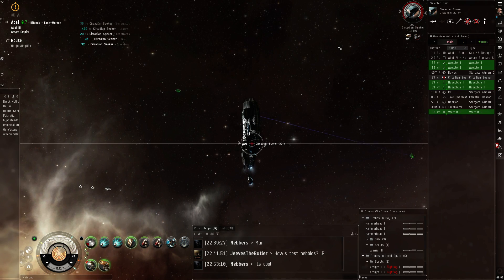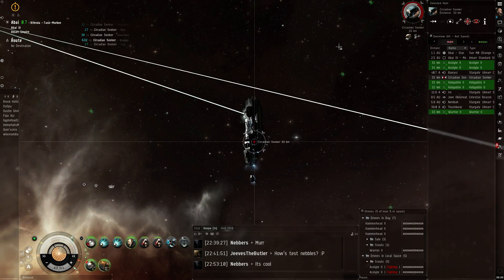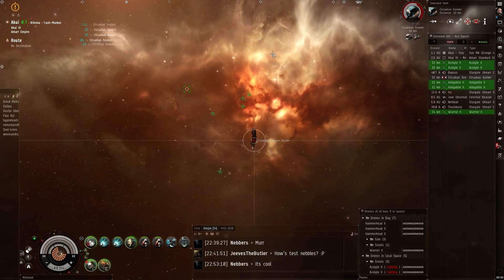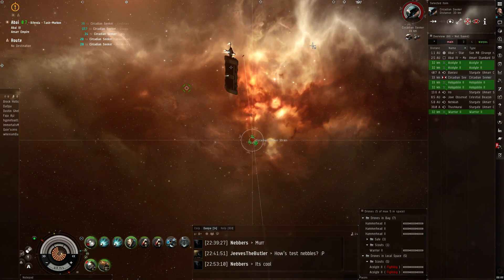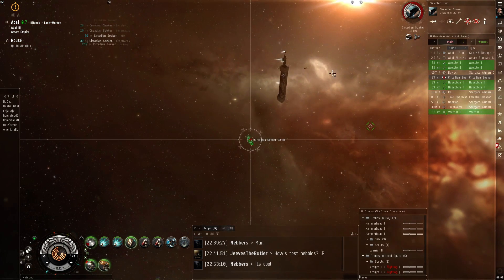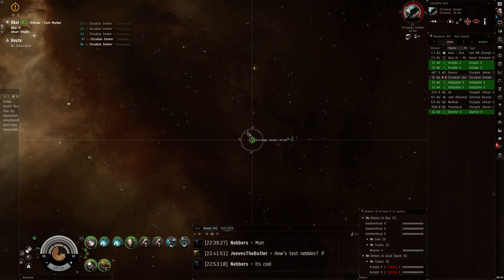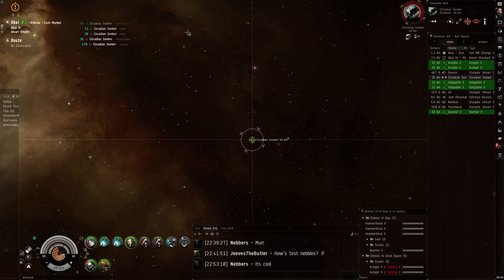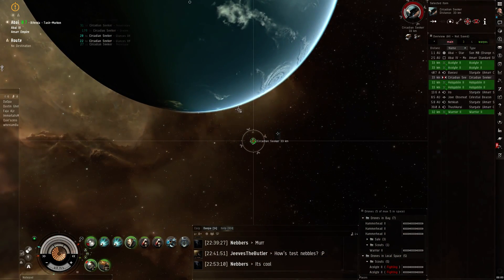EVE Online Seekers bugging out #2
EVE Online is Free to Play - Try it out via my buddy - New Accounts get 1,000,000 bonus skillpoints

If you never received the 1M SP, you can now retroactively get it, use the same link, then click on "log in to become a recruit" option.
Seekers bugging out part 2, not exactly sure what it happening with these NPCs but they seem to be getting stuck / frozen at times.